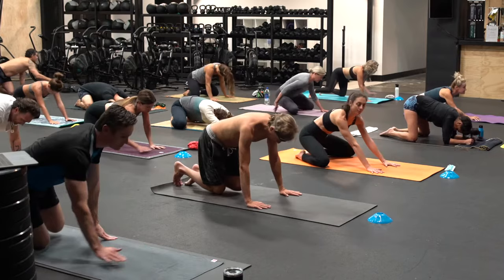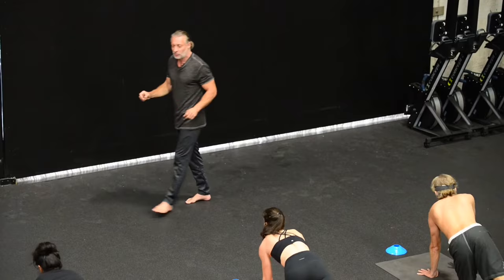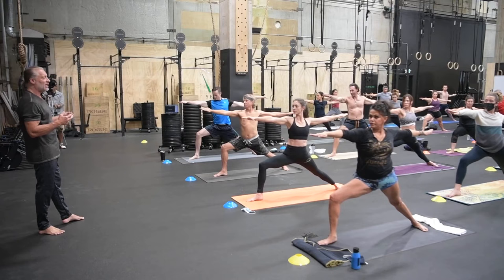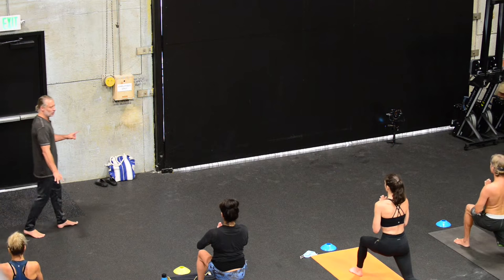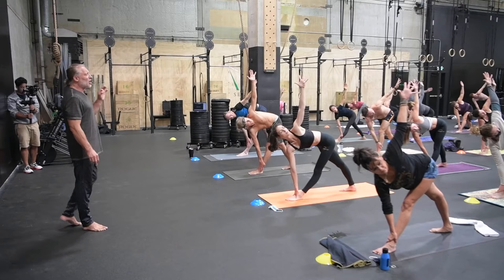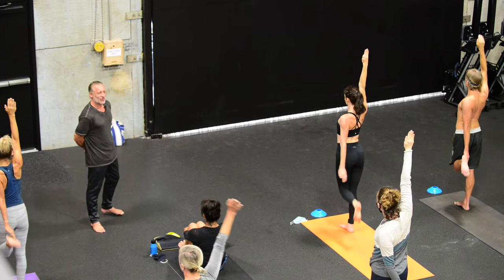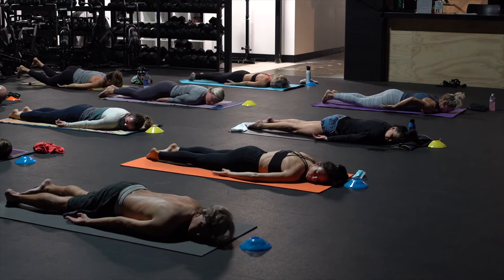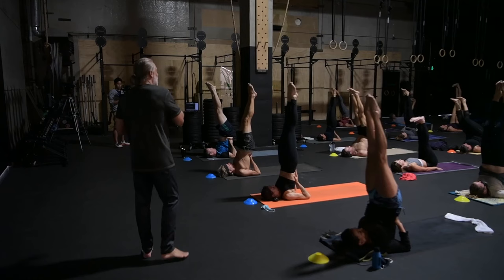60 Minute Yoga: Power Yoga with Gary Olson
This exciting, energizing and empowering sequence of yoga poses is specifically designed to work the whole body improving both mind and spirit. Encouraging a focus on breath, this vinyasa yoga practice promotes upper and lower body strength, balance and flexibility. Through this dynamic exercise, students progress physically while also benefitting from the intense mental and spiritual effects of this practice. Students often remark that they have achieved the desired yogic state of “union with oneself” – the profound relaxation that accompanies a clear and open mind. Power yoga suits all body types, age groups, and expertise levels, and welcomes students at all levels of practice. All it takes is the right attitude—the ability to be kind and patient with yourself as you wake up dormant muscles or work through sore ones during your practice. All are invited and encouraged to practice this yoga.
GO Yoga is an excellent way to achieve optimal physical health, healing, and personal transformation. Our classes offer a mind and body rejuvenating and detoxifying experience. We offer several different class types, lengths, and teachers.
GO Yoga also offers In-Person Classes, Video-Based Personal Training, Teacher Trainings, and Meditation Courses at our studio GO Yoga in Kirkland, Washington. If you would like to learn more about us, please reach out today!